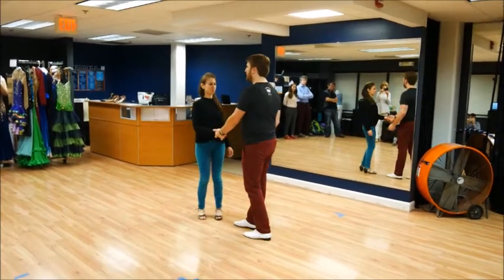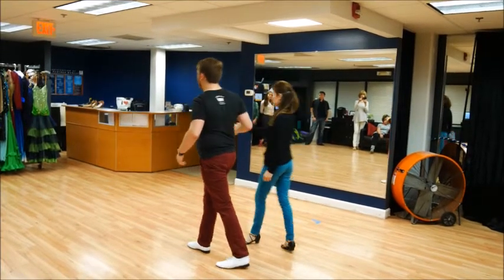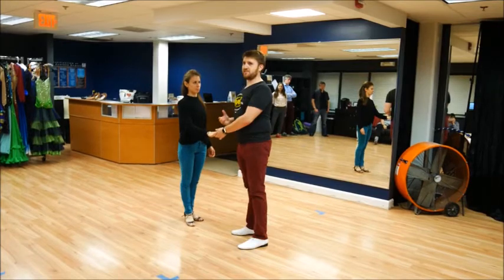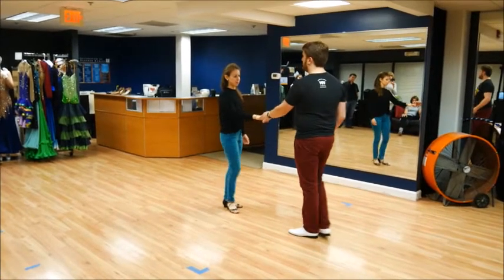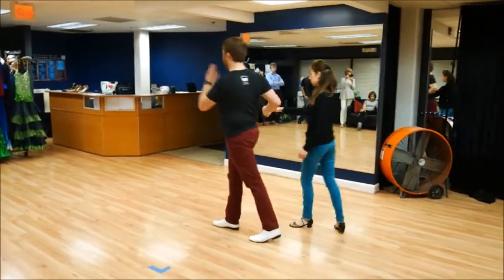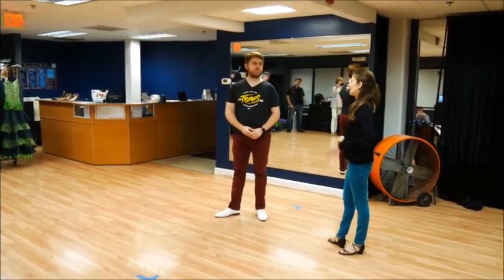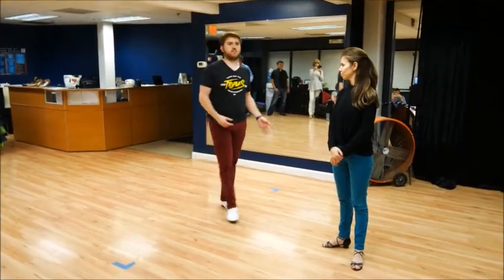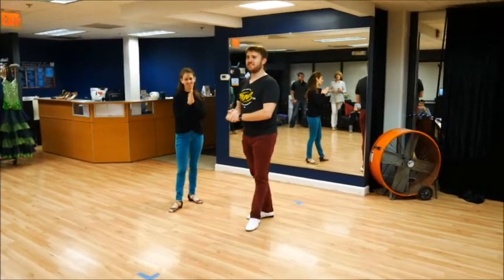Rising Tide 10/2/17 Monday WCS Recap